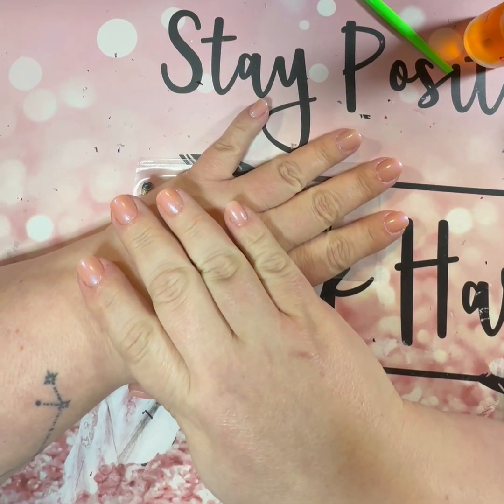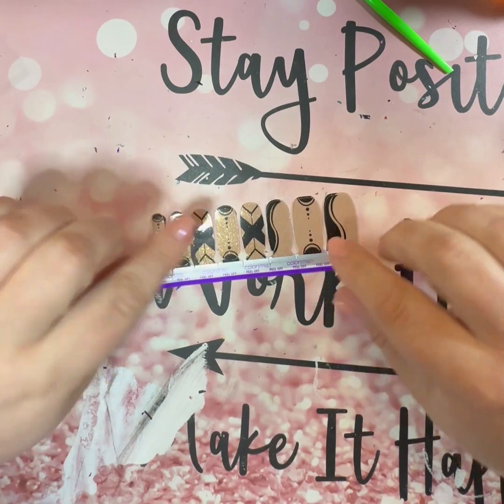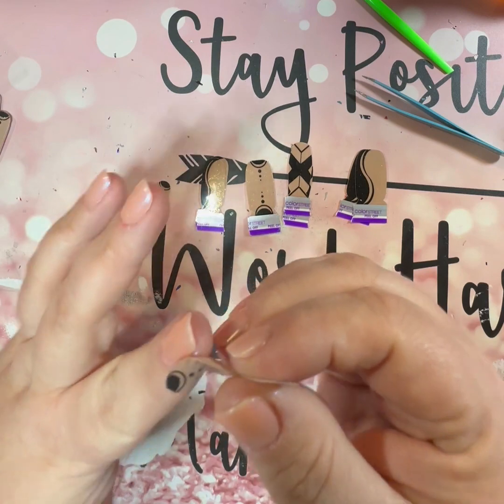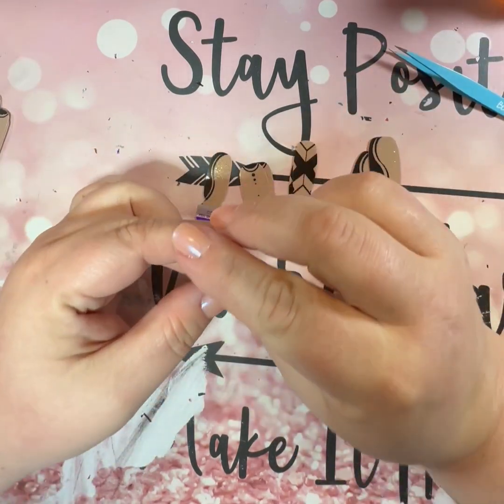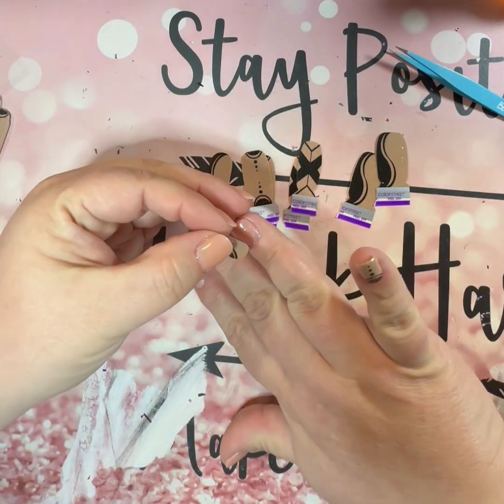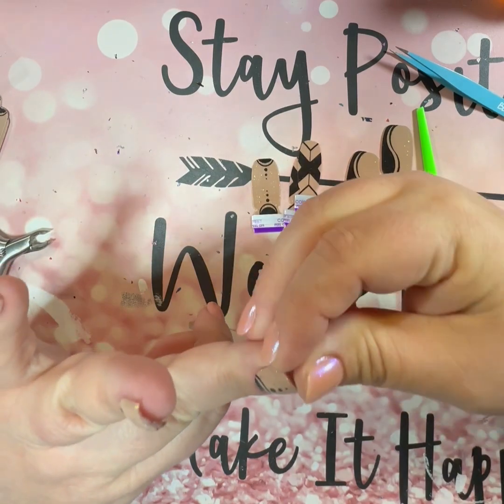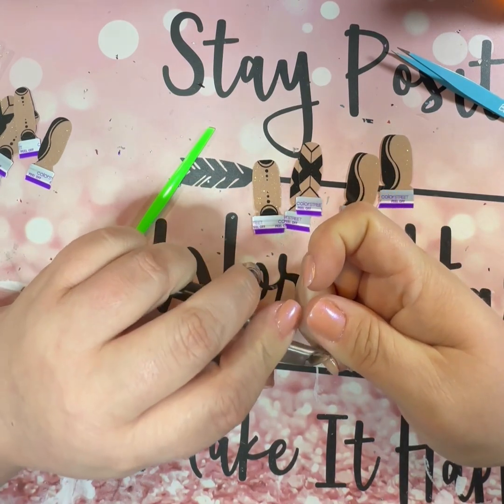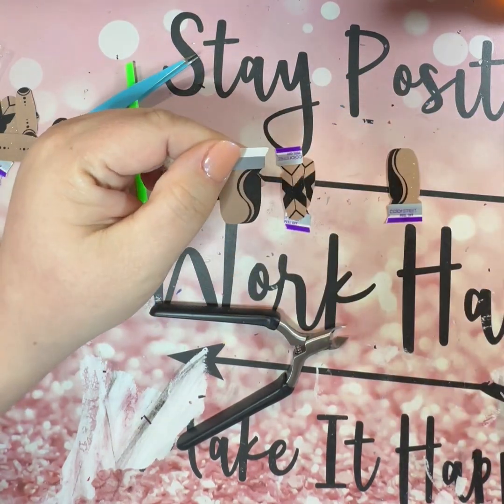ColorStreet mani, Soul seeker from the Modern Mystic collection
Join me and the other mani-acs in the asylum on my Facebook VIP group for day after nailfies, ColorStreet info, updates and releases, games, giveaways and a community of fellow nail addicts:

Need some ColorStreet in your life?! Shop my site and welcome to your new addiction and fabulous nails: